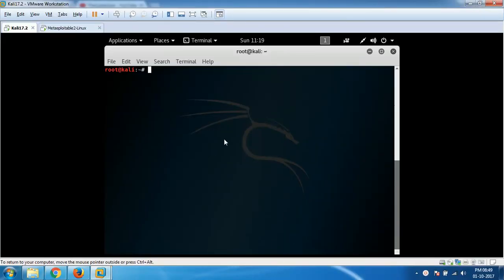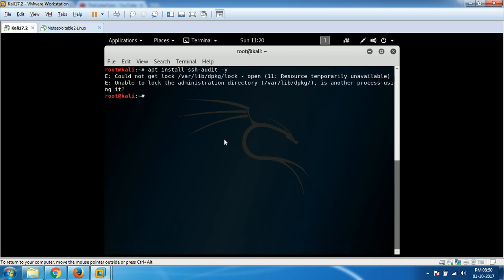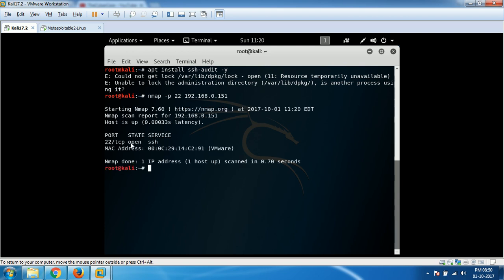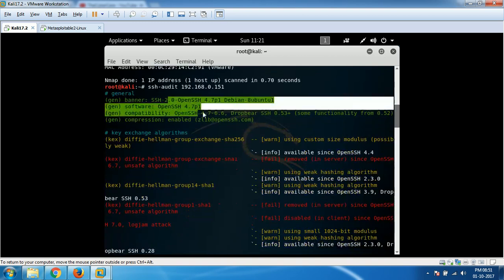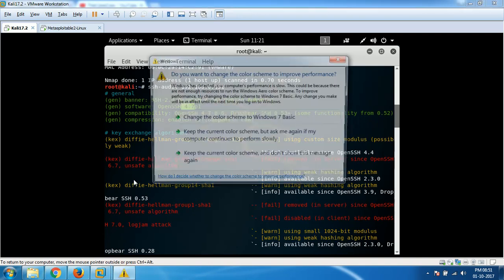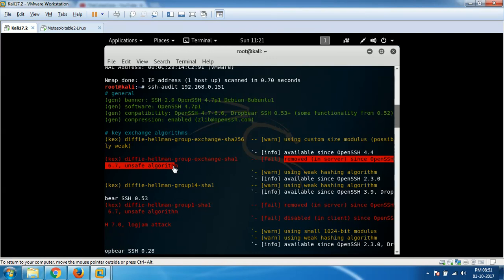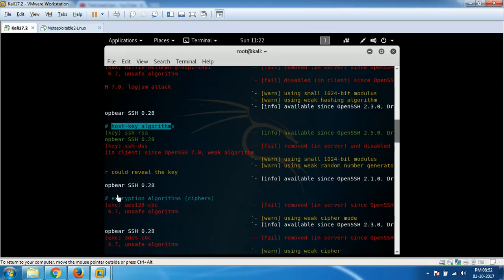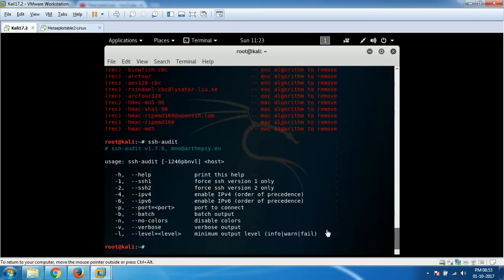How To Install SSH-AUDIT In Kali Linux| Perform Security Audit On SSH Using Kali| SSH-AUDIT Tutorial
Kali linux is the very widely used penetration testing framework in the security world. Its continues updates to the tools and kernel and new tool inclusions and rolling update are also a prime reason for the huge fan base, recently kali linux released a new rolling image named 2017.2 which was clearly discussed here in this link  go check that out if you want to know what it is.

with this new release they have included few new repositories which includes some interesting tools that worth checking out.

one of them is ssh-audit, which i found pretty cool and useful for the pentesters out there.

so in this video i have clearly shown how to install and how to use ssh-audit tool, and its different options explained. so have some time check this out to know some insights about your target ssh server.

apt-get update
apt install ssh-audit -y

makesure you have ssh port(22 by-default) open on the target
nmap -p22 targetip